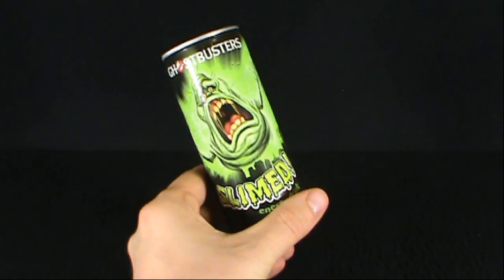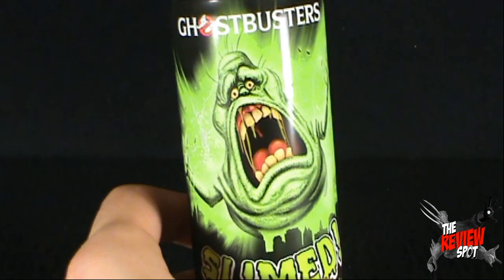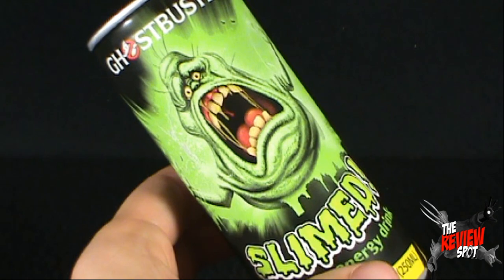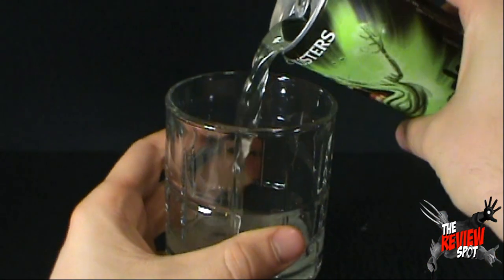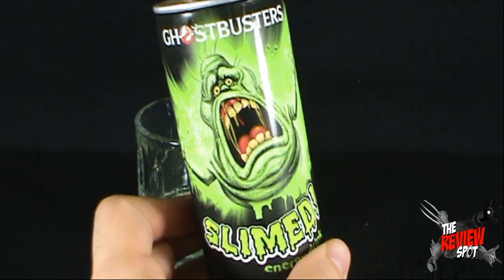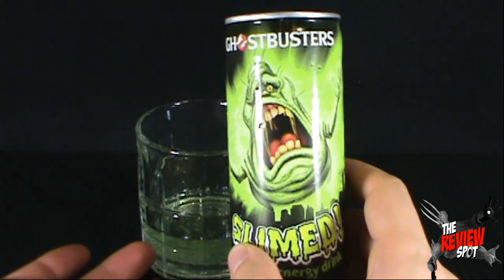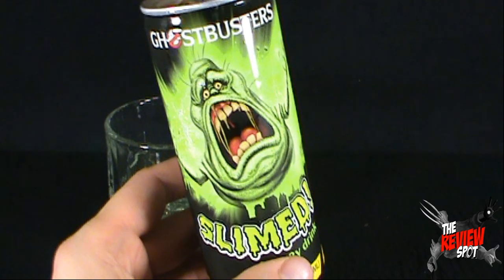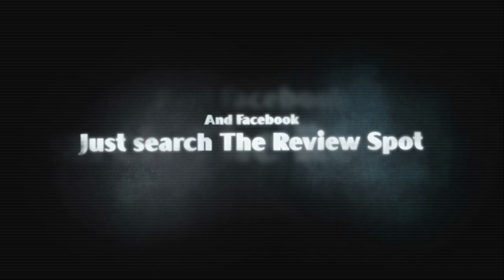Random Spot - Ghostbusters Slimed! Energy Drink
On today's Spot, we'll be having a look at the Ghostbusters Slimed Energy Drink

and